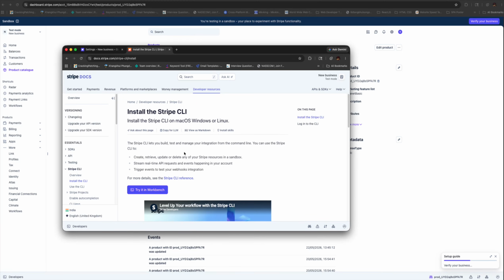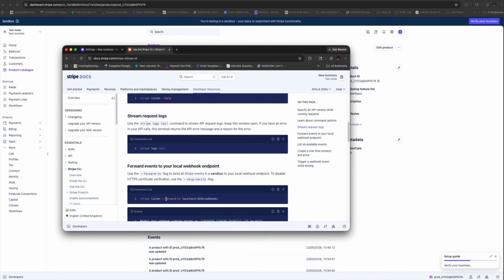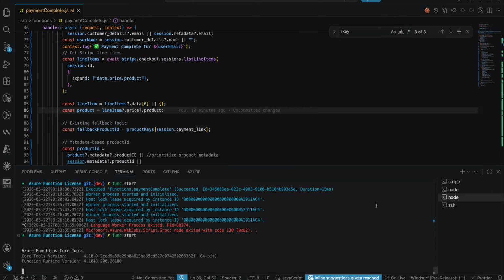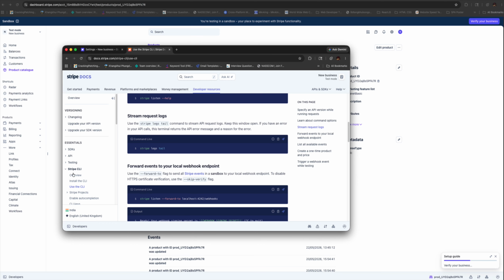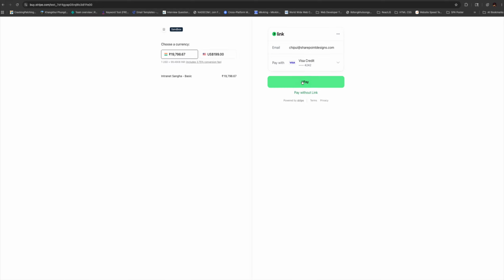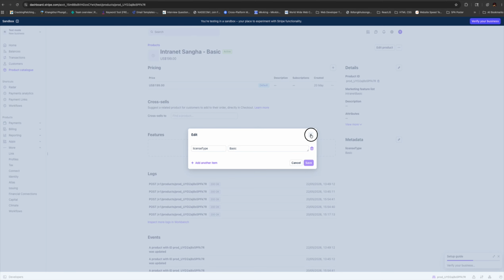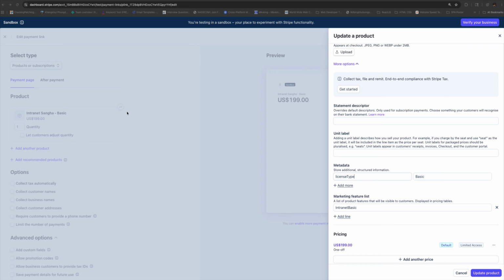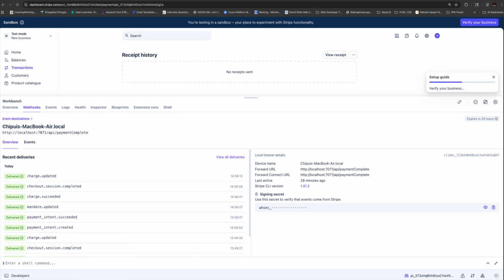Stripe Webhooks in Azure Functions: Fetch Product Metadata & Local CLI Setup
Learn how to build a serverless Stripe webhook handler using Azure Functions (Node.js v4 programming model). In this tutorial, we solve the common issue of missing product metadata in the `checkout.session.completed` event by using Stripe's expand feature, and we configure the Stripe CLI to test it all locally inside VS Code.

🚀 Timestamps:
0:00 - Introduction & Setting up Stripe CLI
1:11 - Running Azurite Storage Emulator Locally
1:23 - Starting Azure Function App Local Server (`func start`)
1:31 - Binding Stripe CLI Listener to Azure Function Endpoint
2:05 - Extracting & Verifying the Stripe Webhook Signing Secret
2:34 - Navigating Stripe API Keys (Secret vs. Publishable)
3:01 - Generating and Testing a Stripe Payment Link
3:35 - Verifying incoming Webhook Events in Azure Logs
3:54 - Where to find Product-level Metadata in the Stripe Dashboard
4:26 - Exploring the "Expand" Code for Nested Product Data
5:05 - Differentiating Session Metadata vs. Product Metadata
5:25 - Checking Local Webhook Delivery Status in Stripe Dashboard

• My GitHub Repository: [INSERT YOUR GITHUB LINK]

🛠️ Local Development Commands:
Start Azurite: `azurite`
Start Azure App: `func start`
Forward Webhooks to Azure Function Route: `stripe listen --forward-to localhost:7071/api/paymentComplete`

⚙️ Environment Variables (local.settings.json):
Ensure you add `STRIPE_SECRET_KEY` and `STRIPE_WEBHOOK_SECRET` inside your Values object!